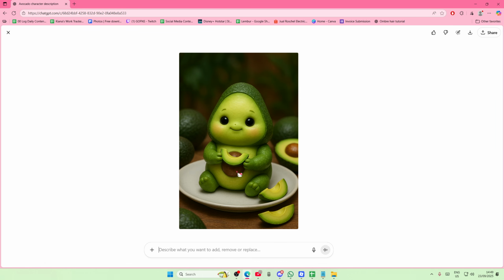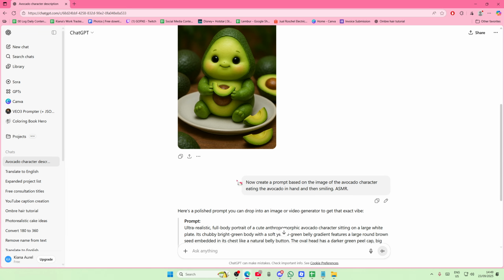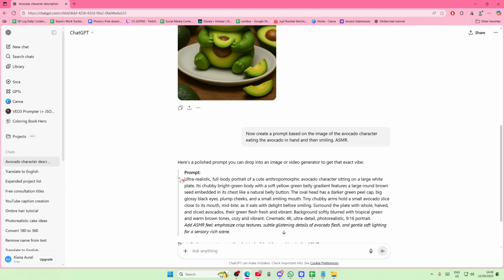🔥❤️ EASY TUTORIAL: How to Make a Cute ASMR Fruit Animation | Complete AI Tutorial | Full Guide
Want to make your own super-cute ASMR fruit animations that look and sound satisfying? 🍎🍌🥝
In this video you’ll learn:

✅ Which free AI tools you can use to create animated fruit loops
✅ Step-by-step guide to add ASMR sound effects for extra “wow”
✅ Export settings for smooth, HD playback
✅ Tips to make your animations stand out on TikTok, YouTube Shorts & Instagram

Perfect for viral reels, relaxing clips or your next ASMR channel idea!

Prompt: Full body shot, hyper-realistic cute anthropomorphic avocado character sitting on a large white plate. The body is chubby with smooth bright green flesh and a soft yellow-green gradient on the belly. A large round brown avocado seed is embedded in the chest like a natural belly button. The head is oval-shaped like half an avocado, with darker green peel forming a natural cap. Big glossy black eye, plump cheeks, and a small smiling mouth. Tiny chubby arms and legs, seated adorably, holding a small avocado slice with both hands. Surrounding the plate are avocados: some whole with dark green textured skin, some halved with large seeds, and some sliced into fresh green wedges. Background softly blurred with tropical green and warm brown tones, vibrant and cozy. Cinematic 4K, ultra-detail, photorealistic, 9:16 portrait. Negative Prompt: text, watermark, glitch, blur, duplicate face, deformed body, extra limbs, low quality, artifact.